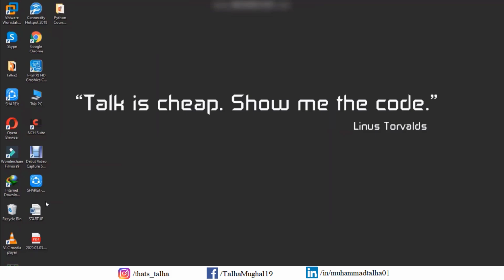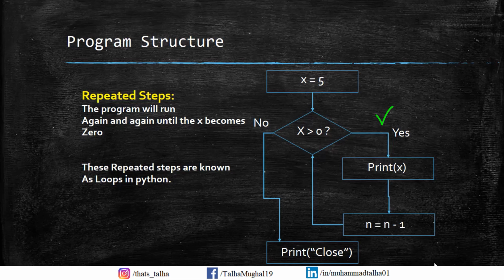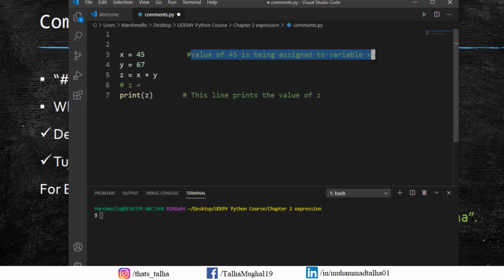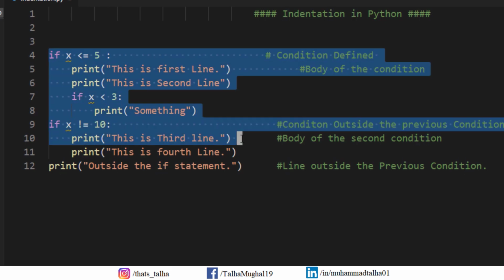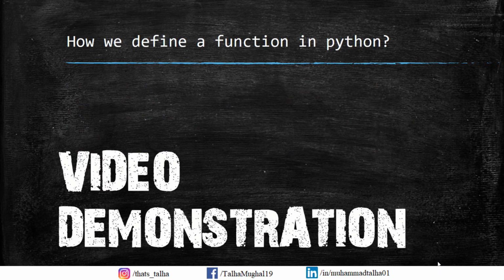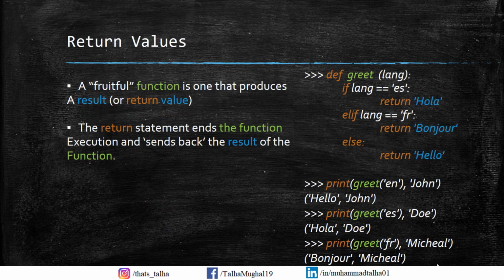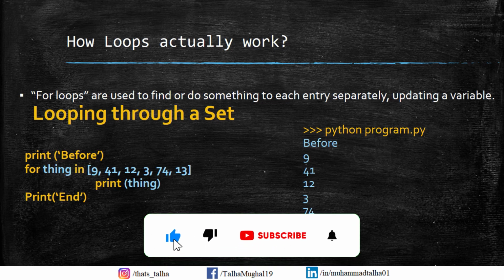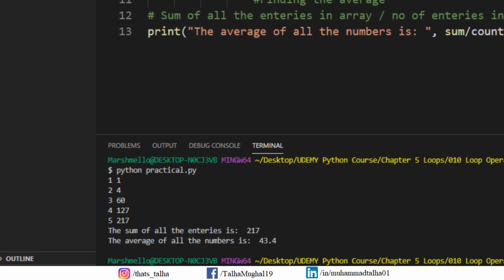Learn Python3: Python Programming for Absolute Beginners | Part - I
Hello Everyone, In this video, we are going to learn python for absolute beginners. Hopefully, after this course, you will have the skills to dive into the python-based different domains.
Time Stamps:
Chapter No. 1
00:00 Gearing up your computer for Python Programming
09:59 Communicating with Python
13:42 Running Python Programs
18:17 Program Structure in Python
22:00 Variables and Reserved Words in Python
Chapter No. 2:
24:10 Variables vs Constants in Python
28:00 Rules for Variable Names in Python
31:05 Assignment Statements in Python
35:05 Numeric Operators in Python
37:03 Order of Evaluation in Python
40:59 Comments in Python
44:37 Making a Python Program
48:32 Exercise No. 1: Making a Python Program
Chapter No. 3:
53:35 Comparison Operators in Conditional Statements in Python
58:01 Indentation in Python/ Understanding the syntax of Python Programming
1:03:55 More Conditional Execution Patterns in Python
1:09:28 Try/Except Structure in Python
1:12:48 Try/Except Structure in Python Practice Exercise
Chapter No. 4:
 1:21:12 Functions in Python programming
1:29:47 Data Type Conversions in Python using Functions
1:39:33 Building our own Functions in Python
1:42:16 Arguments in python
1:44:55 Return Values in Python Programming
Chapter No. 5:
1:49:43 Loops in Python Programming
2:03:11 Indefinite Loops in Python Programming
2:04:53 How Loops Work in Python (Practice Example)
2:13:05 Loop Operations in Python
2:18:11 Counting in Loops (Practical Example)
2:21:56 Summing in Loops (Practical Example)